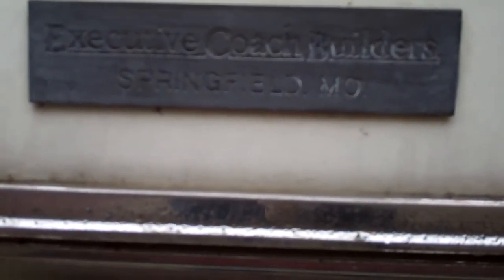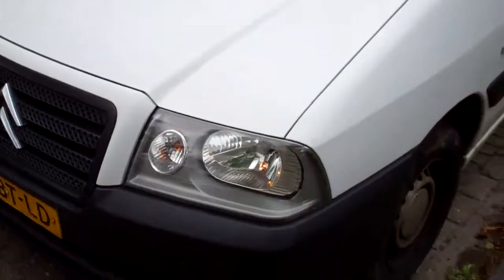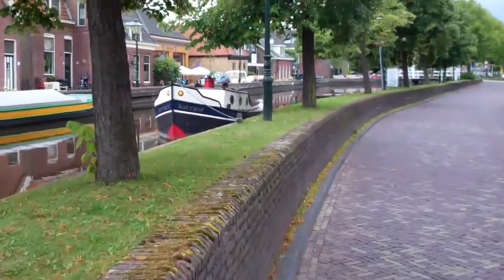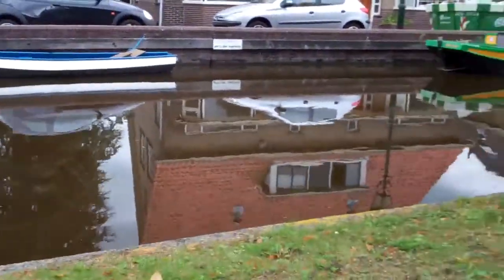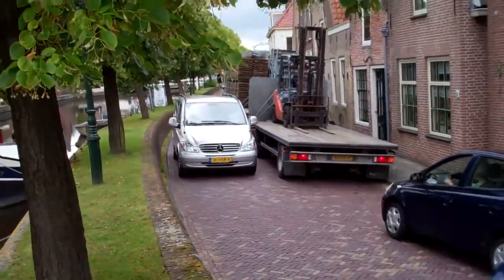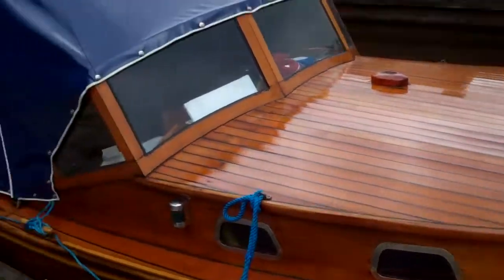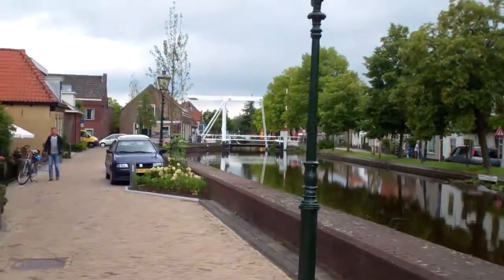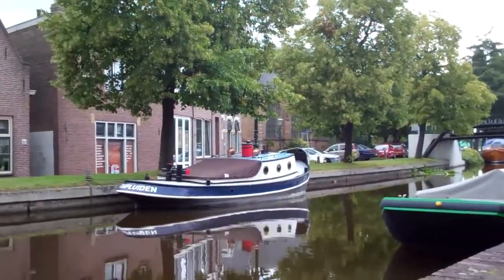Lincoln Limo + high water level !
Just a short vid from the old city center of Schipluiden , between The Hague and Rotterdam , it has rained a lot , the last few weeks , so the level in this canal is high.